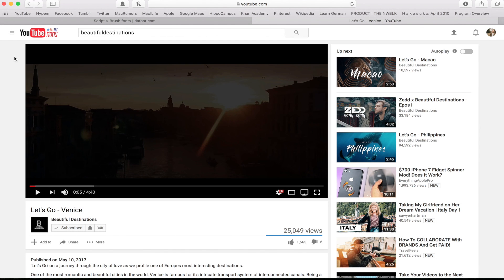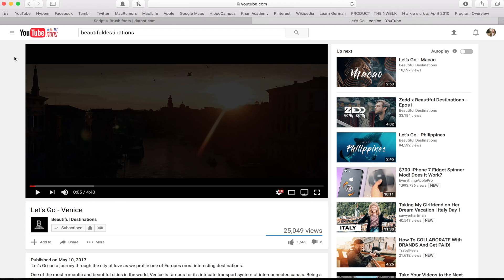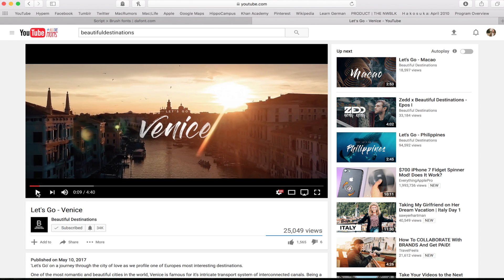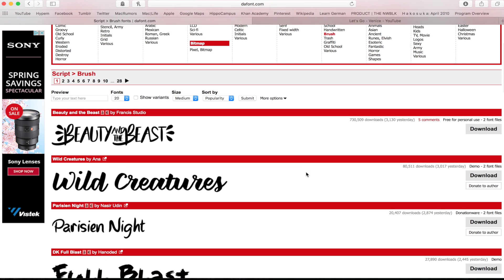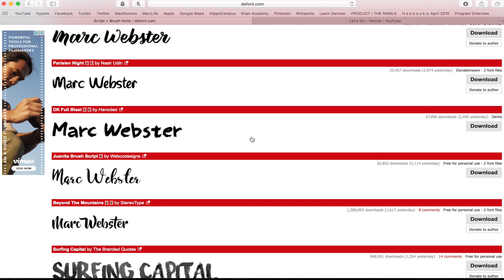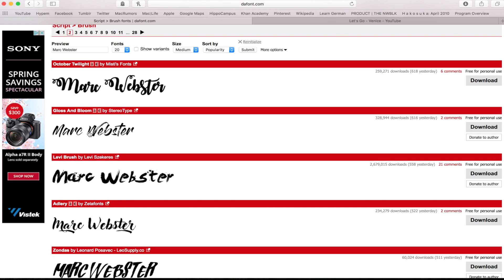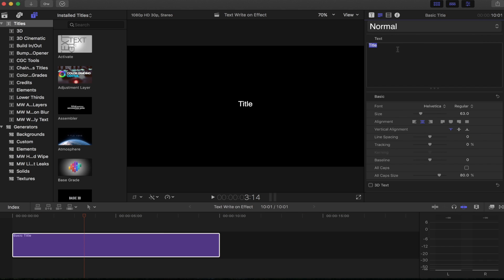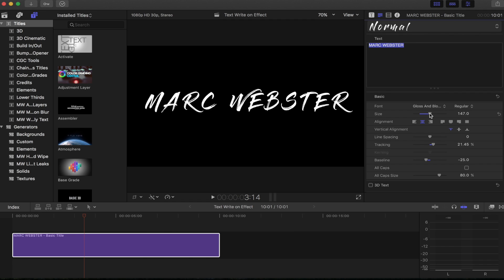BEAUTIFUL DESTINATIONS WRITE-ON TEXT EFFECT - FINAL CUT PRO X TUTORIAL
Check out this cool write on or handwriting text effect! I've seen a few tutorials for premiere pro on how to do this, but never for FCPX!

          -Marc